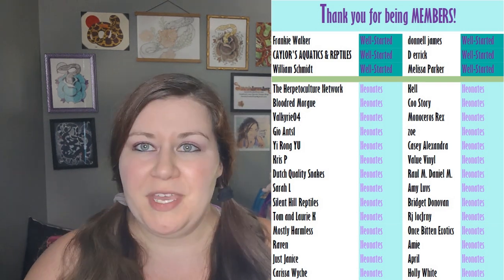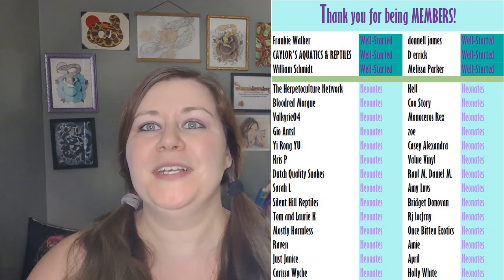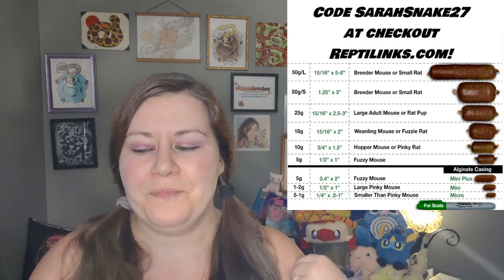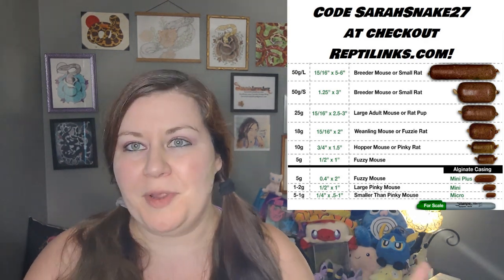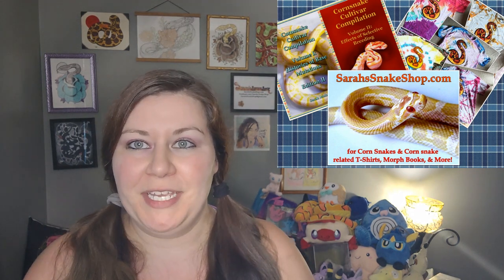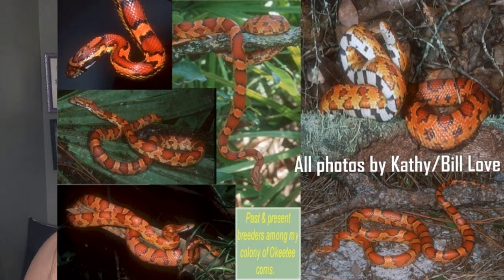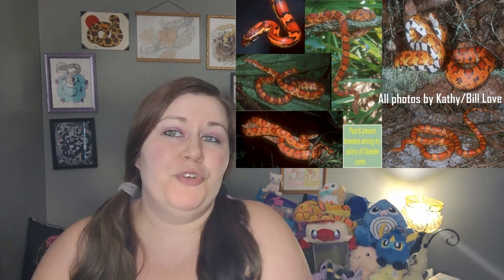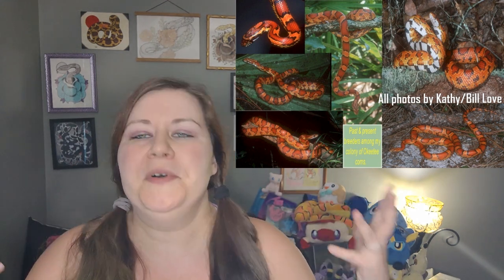LINES of OKEETEE! Corn Snake Morph Intro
REPTILINKS discount! Facebook.com/sarahs.snake.shop for all my snake updates
for [nearly] daily snake pics
Iansvivarium.com for a whole list of corn morphs with photos!